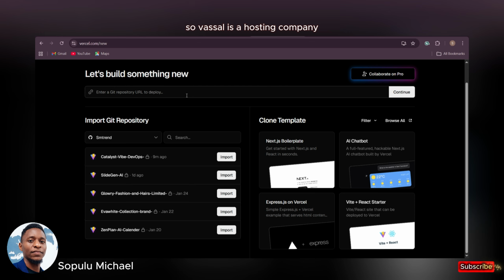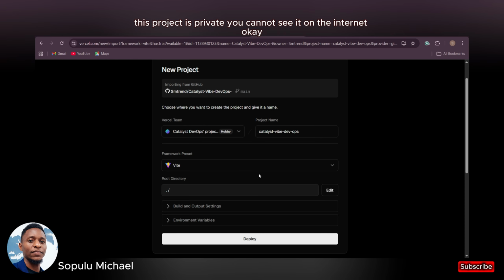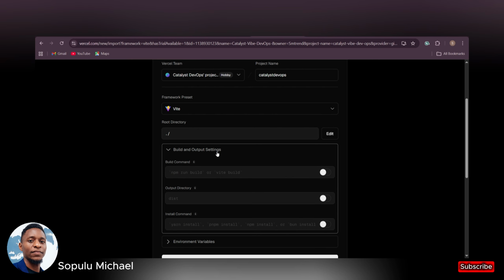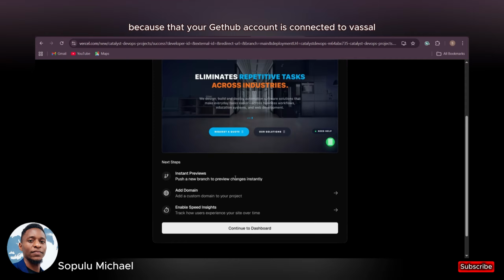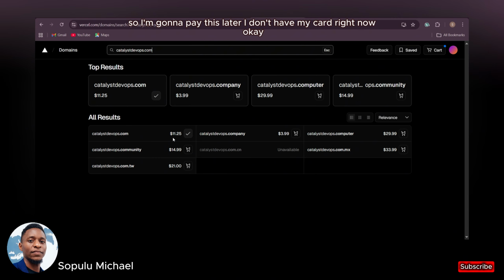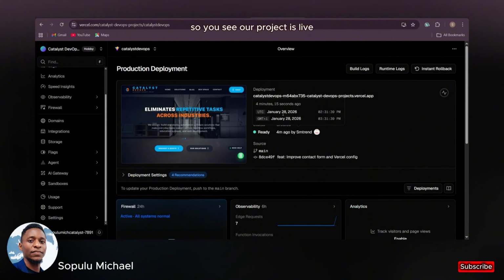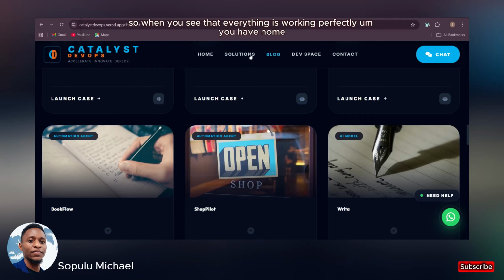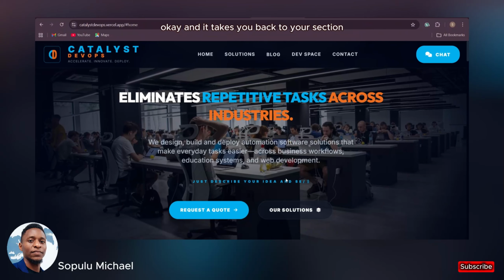Secret Hack to Host Any Webapp Project Free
Want to deploy your web app 100% free without paying for hosting or worrying about server costs? In this video, I reveal a secret hosting hack that developers, students, and indie founders can use to host any web app project for FREE — fast, secure, and scalable.

Whether you’re building:

SaaS apps

AI tools

School or final-year projects

Client demos

Startup MVPs

This method works like magic 💡

🔥 What You’ll Learn:

✅ The free hosting platform most developers ignore
✅ How to deploy frontend & backend apps
✅ How to host full-stack projects without a server bill
✅ Best practices to avoid common deployment mistakes
✅ How to scale later when your app grows

This is perfect for developers, students, startups, and creators who want to save money and ship faster.

👉 WATCH TILL THE END — you don’t want to miss this!

📢 Share this with a friend who needs free hosting ASAP!